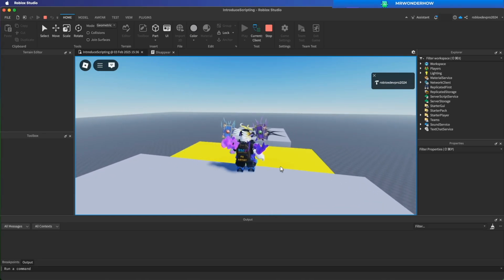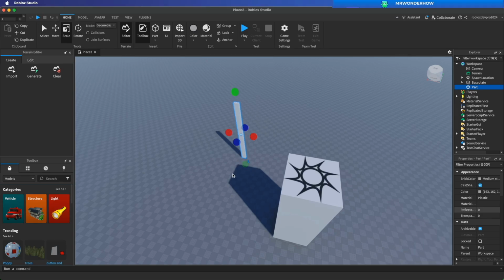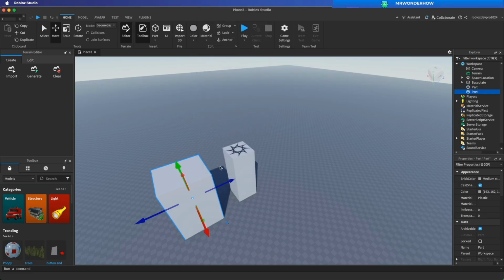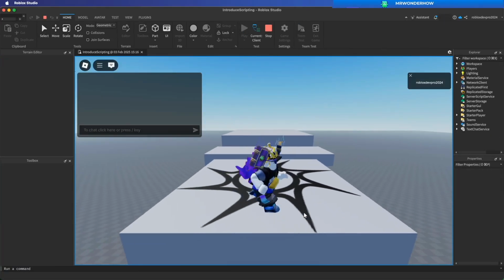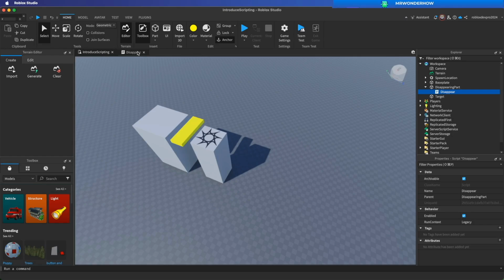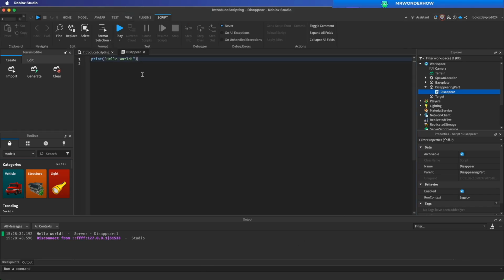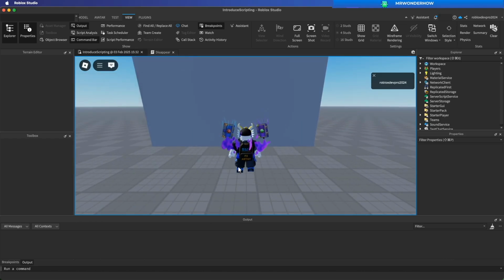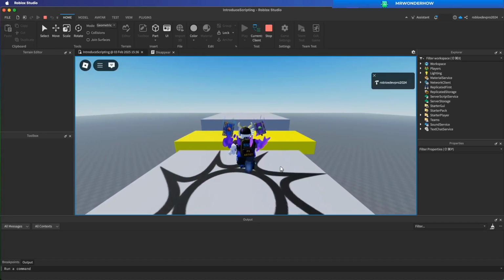Introduction to Scripting in Roblox Studio | Creating Appearing & Disappearing Platforms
Welcome to MrWonderHow! In this video, you’ll learn the basics of scripting in Roblox Studio by creating an appearing and disappearing platform. Whether you’re a beginner or just starting with Roblox game development, this tutorial will guide you step-by-step using simple Lua scripts.